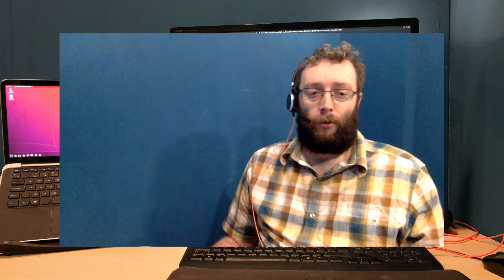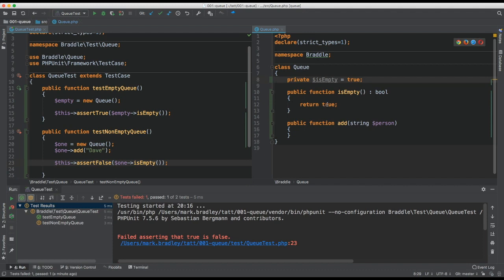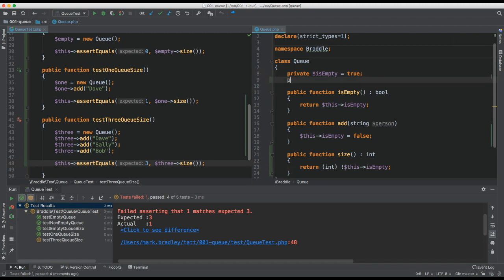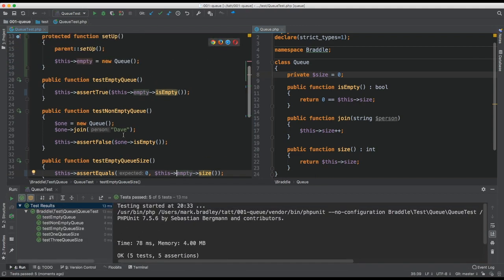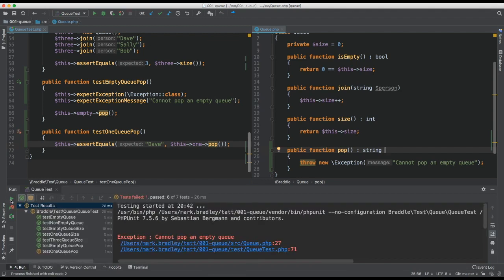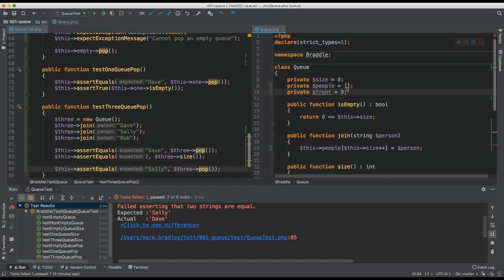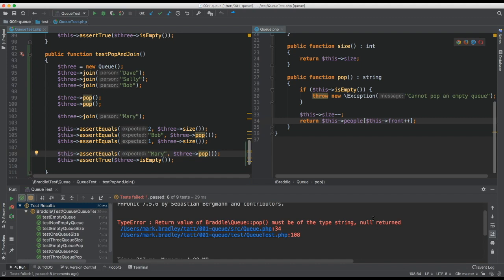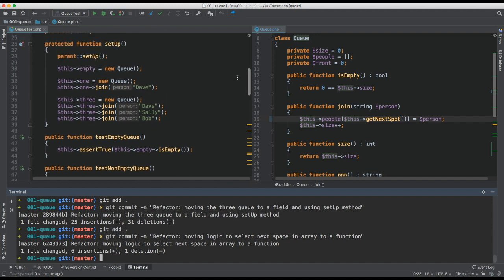TDD for Beginners: Let's Build a Queue from Scratch (PHP & PHPUnit)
Welcome to The Engineering Coach!

In this video, we'll help you level up your skills with a fundamental engineering practice: Test-Driven Development. We'll dive into the basics of TDD by building a Queue data structure from the ground up in PHP. We'll strictly follow the "Red, Green, Refactor" cycle, writing every test before we write a single line of code.

This is a practical guide to the TDD mindset. You'll learn how to write just enough code to pass a test, when and how to refactor your code and tests, and how to use PHPUnit to drive out your design. Think of it as a one-on-one session with a coding coach.

00:00 Introduction
01:20 To the code
01:30 Test 1 - Empty queue is empty
05:50 Test 2 - Add something and the queue is not empty
10:47 Test 3 - Empty set size is zero
12:37 Test 4 - Add something to the queue size is one
15:04 Test 5 - Add another thing to the queue size is two
18:40 Refactor 1 - Remove duplicate knowledge
22:40 Refactor 2 - Add SetUp/BeforeEach to tests
27:11 Test 6 - Pop from empty queue
32:24 Test 7 - Pop from the queue of one
36:26 Test 8 - Pop from the queue of three
45:58 Test 9 - Pop and Add to the queue
53:18 Refactor 3 - Add three to  SetUp/BeforeEach
56:00 Refactor 4 - Extract a function for find the next spot
58:21 Outro

If you're looking to level up your development skills and learn a powerful new workflow, you're in the right place. Let's get to it!